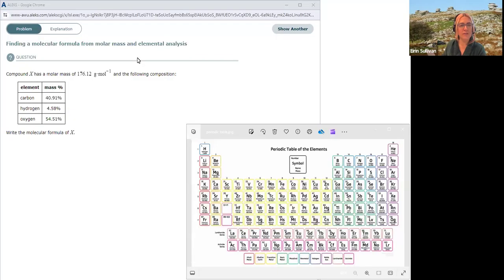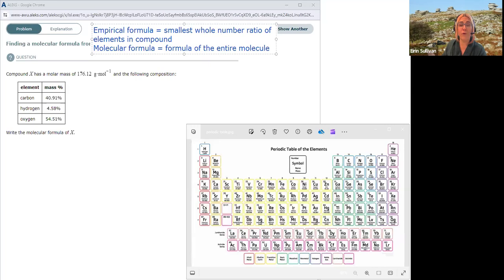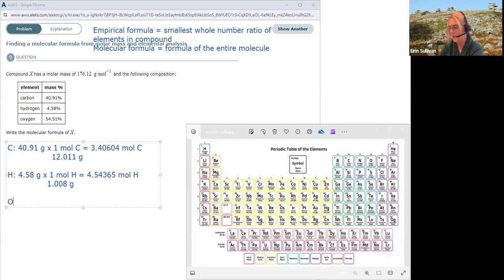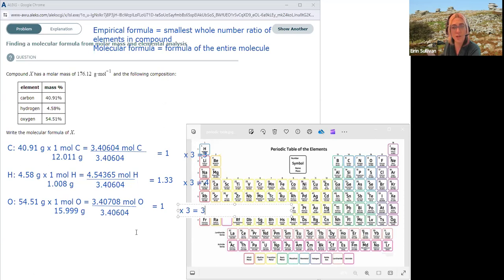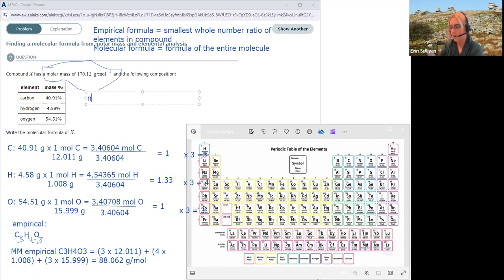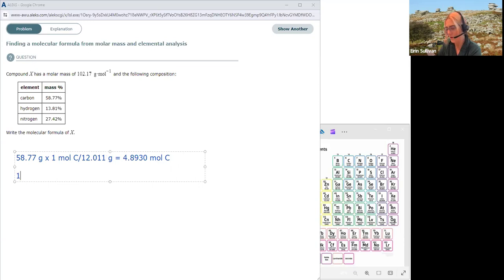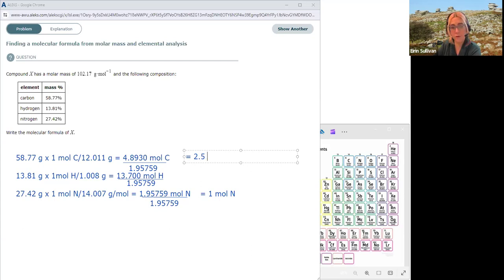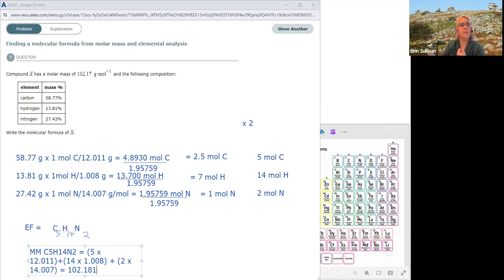ALEKS: Finding a Molecular Formula from Molar Mass and Elemental Analysis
Worked examples of how to approach the ALEKS Goal Topic "Finding a Molecular Formula from Molar Mass and Elemental Analysis".